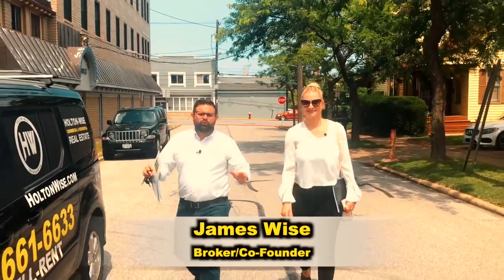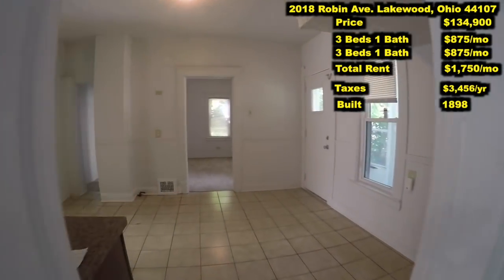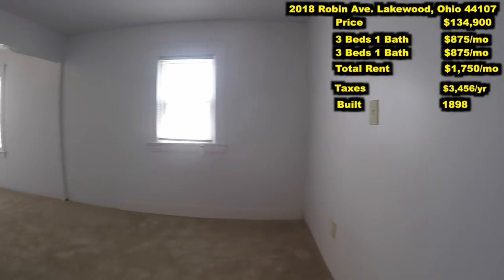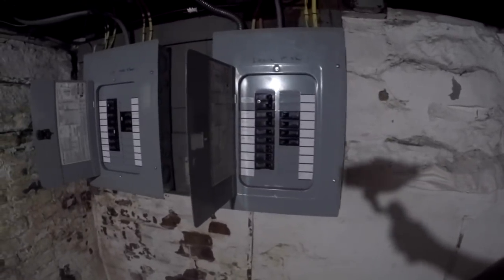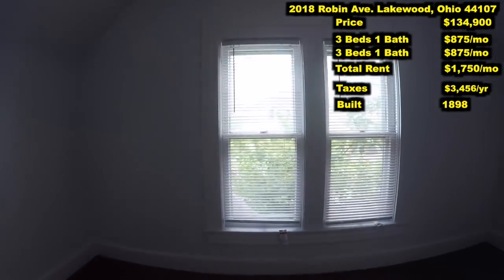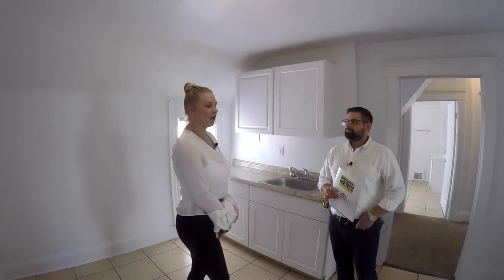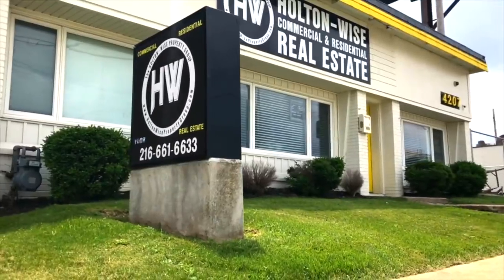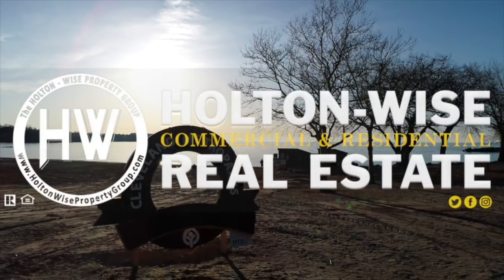Lakewood: Best Cleveland Neighborhood for Cash Flow | Investment Properties For Sale - 2018 Robin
If you are looking for the best areas of the Cleveland housing market for cash flow you've found it. In this episode of The Investment Properties For Sale Show Juliana Varner from HoltonWise takes real estate investors as well as HoltonWise CEO James Wise on a tour of a rental property in Lakewood, Ohio. Lakewood, Ohio is one of the most popular neighborhoods in the Cleveland real estate market. Lakewood, Ohio features an incredible demand for rental housing as the city boasts a great nightlife, wonderful amenities and a close proximity to Lake Erie and Downtown Cleveland, Ohio. HoltonWiseTV is Lakewood real estate investing made easy.

HoltonWise Cleveland Ohio Rental Property Insurance Agency